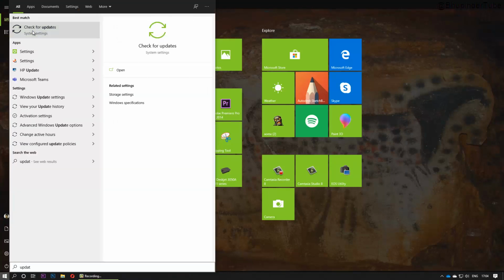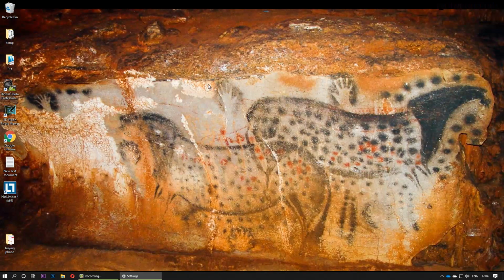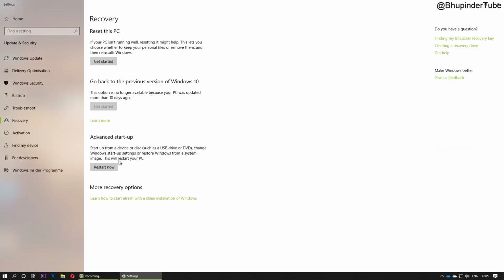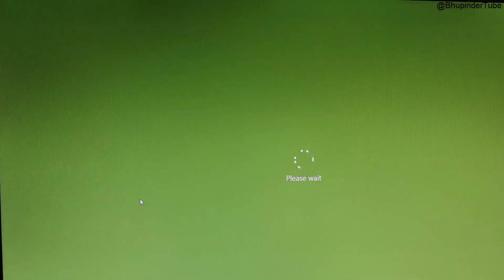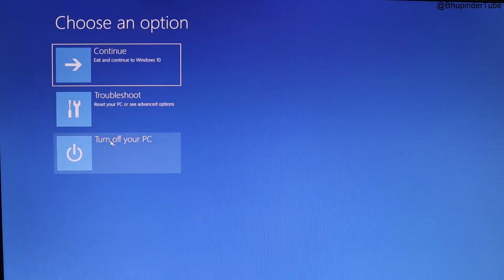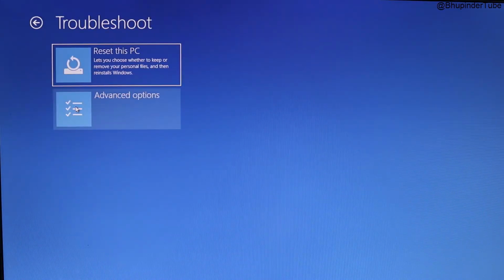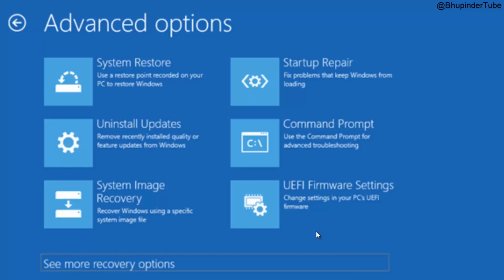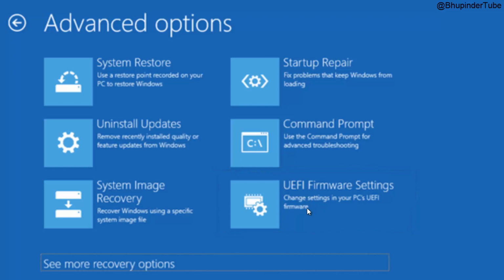How to access BIOS in Windows 10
There are two ways to access BIOS depending on how old is your motherboard. This video will show you how to get to the BIOS directly from windows 10 for the newer BIOS. I have made another video of how to access it for the old motherboards. By the way, in the newer motherboard, it's also known as UEFI.